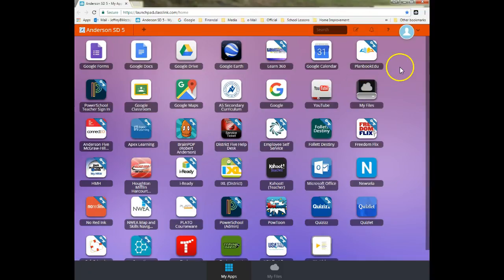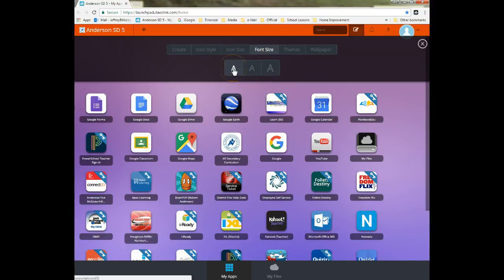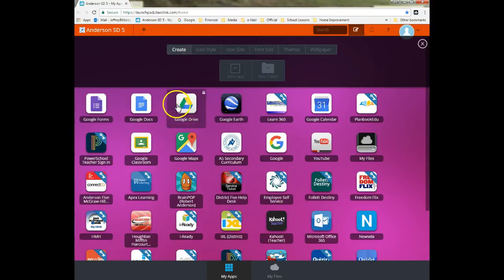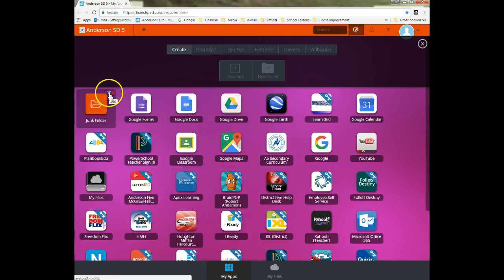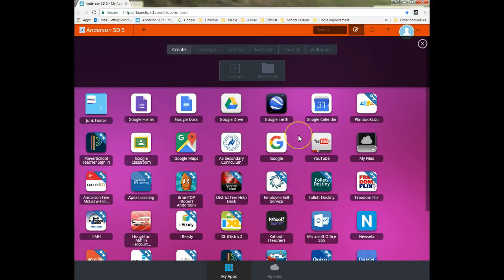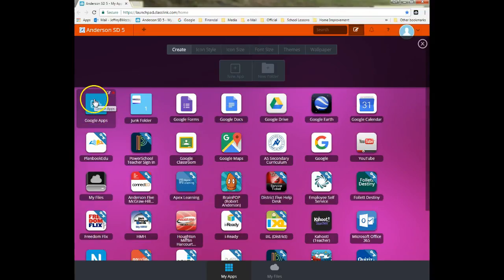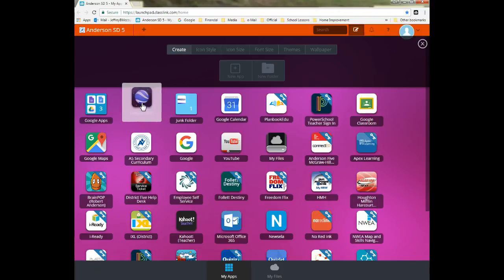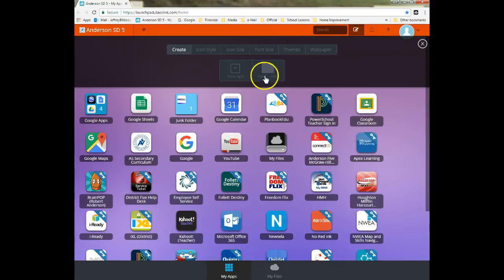ClassLink 2 Editing